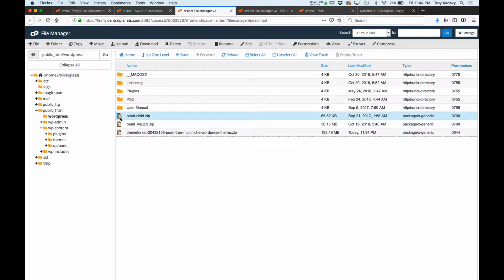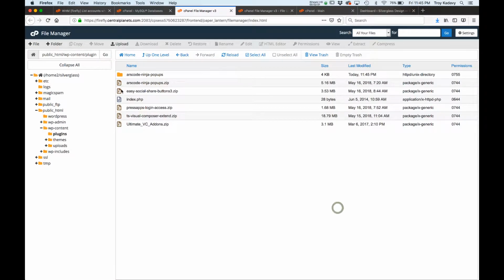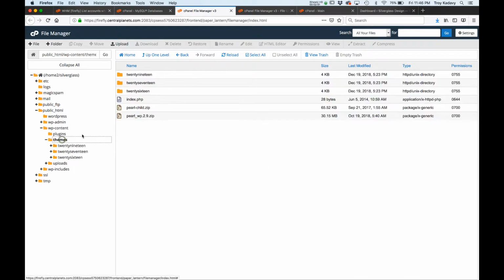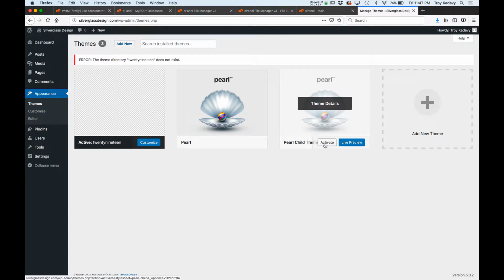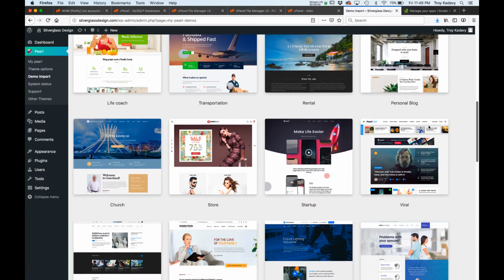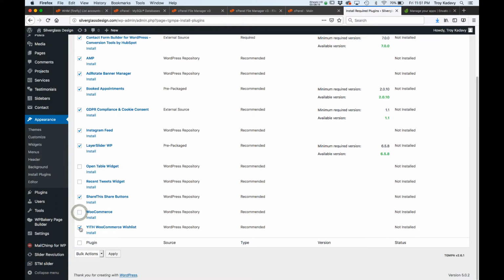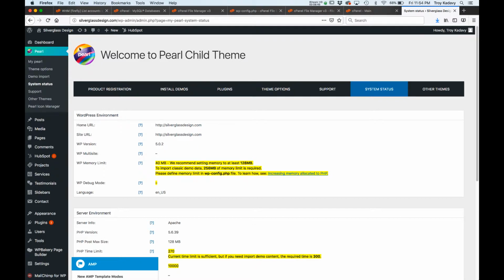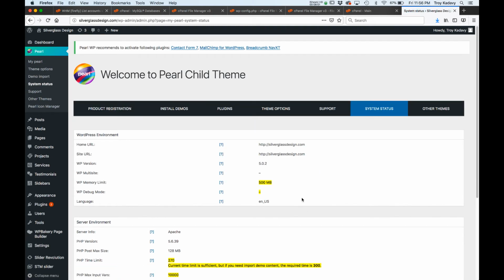92WEST WordPress 102 - Installing a Theme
In this video we quickly installed a theme from ThemeForest.net called Pearl.

92 West -  Strategically Creative
Branding, Strategy, Design, Development and SEO